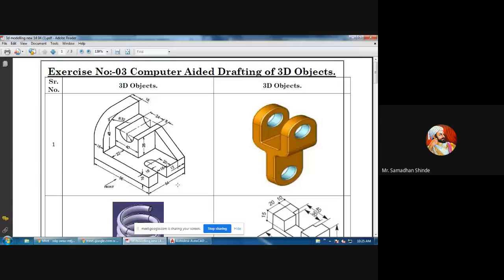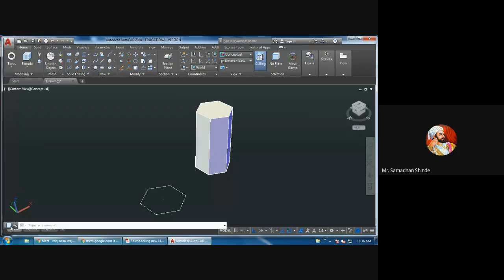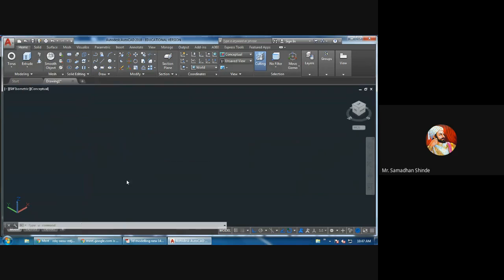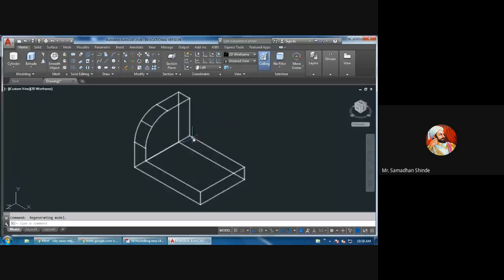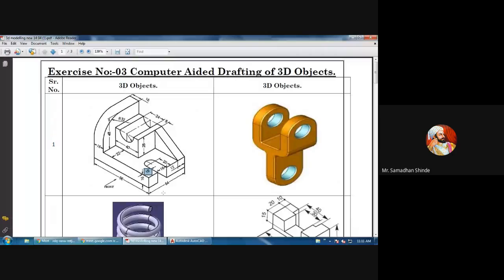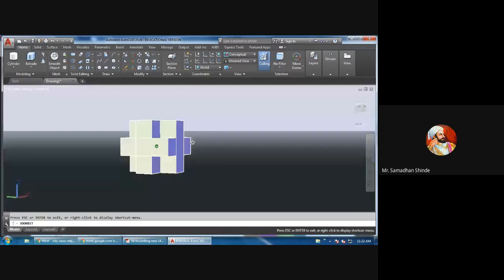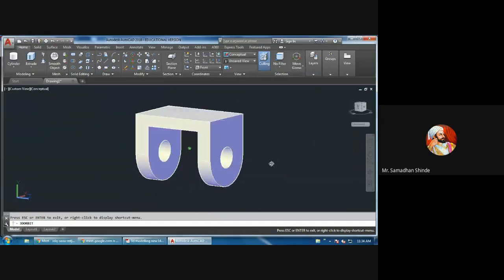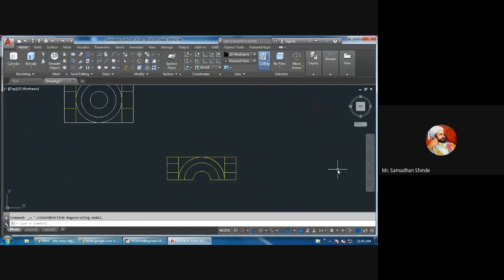zdq-oasu-mtj (2020-11-01 at 21:05 GMT-8)